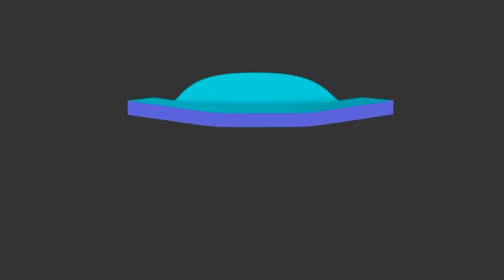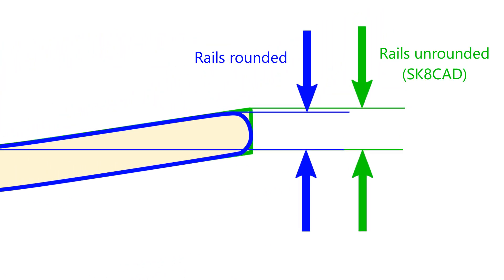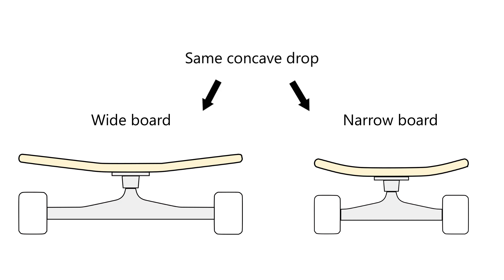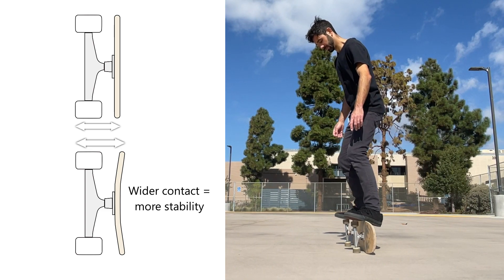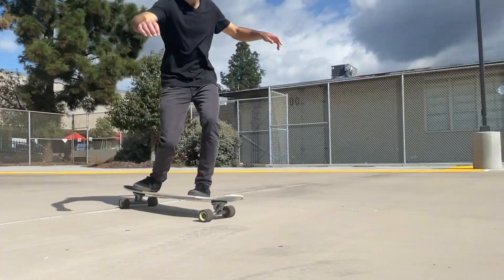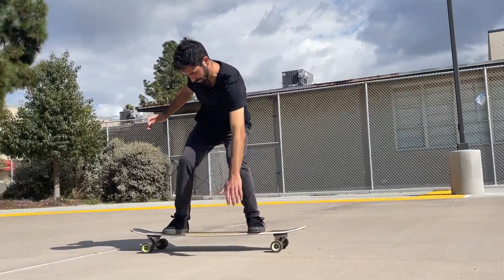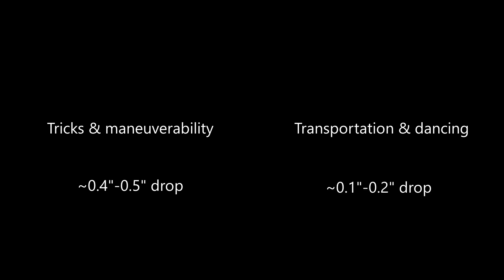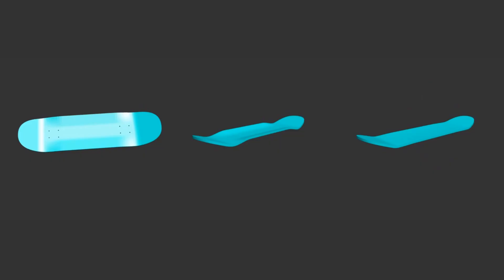Skateboard Design: Concave Drop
0:00 Intro
0:17 What is concave drop
1:00 More vs. less concave
1:41 Beginner tip
2:07 Concave drop selection flow chart

This video covers skateboard and longboard concave drop and how to design or select your board's concave drop. You can design your own boards and download the files for making them in SK8CAD